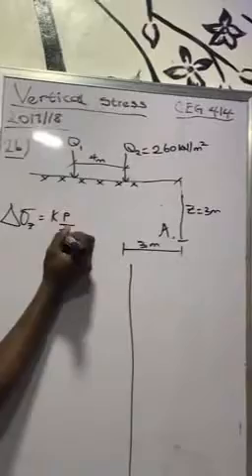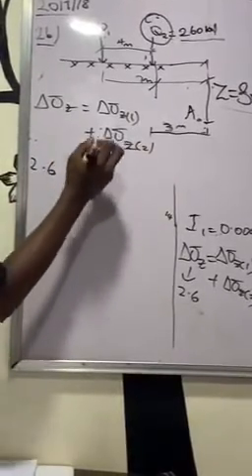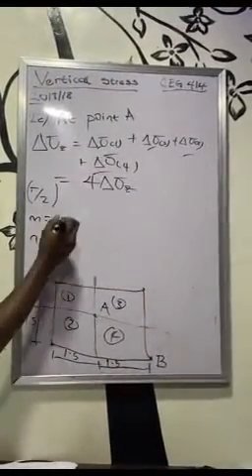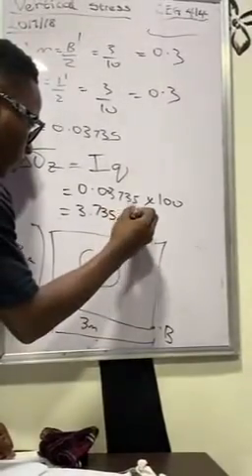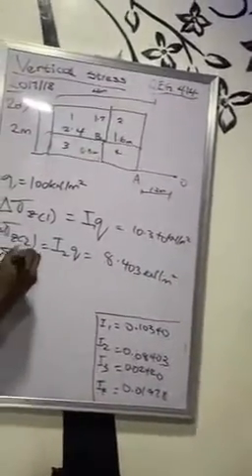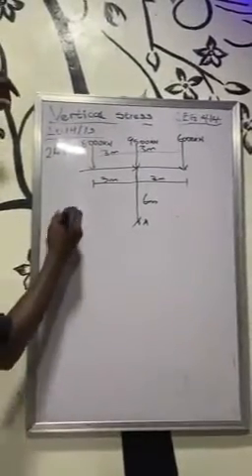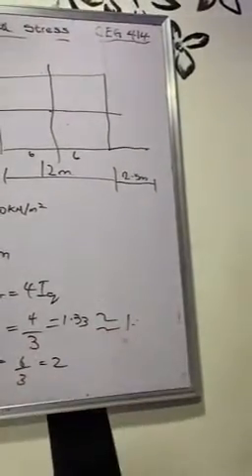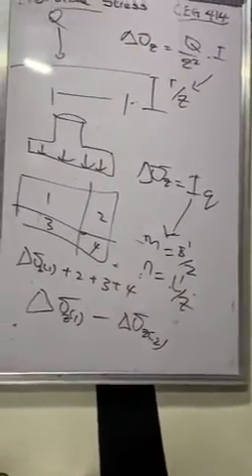CEG 414 Tutorial 2 - Vertical Stresses